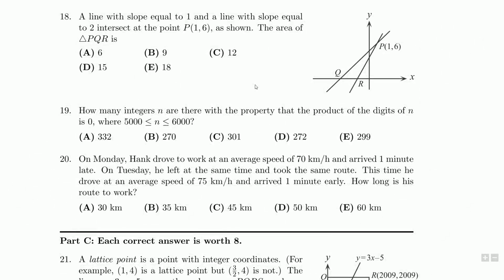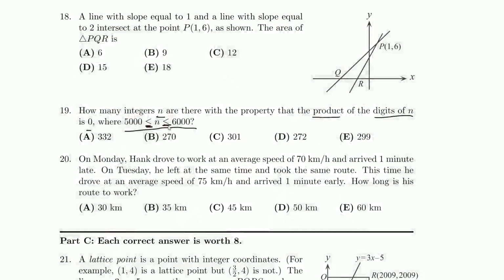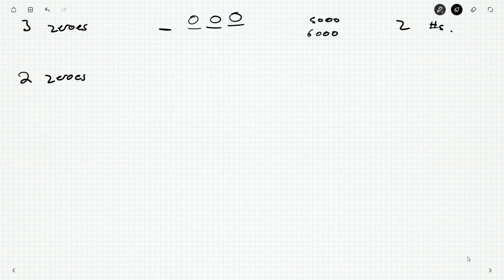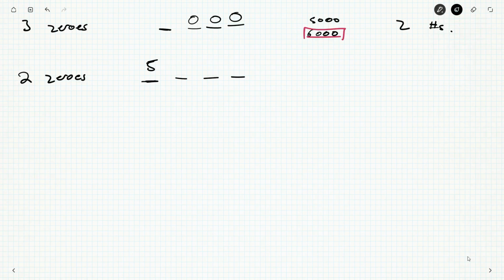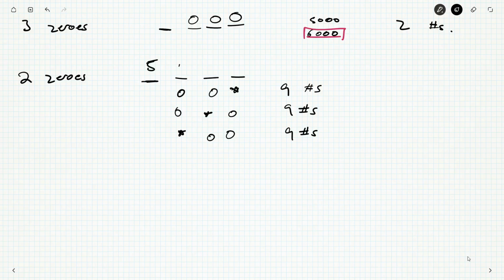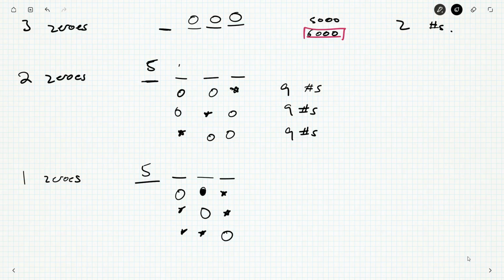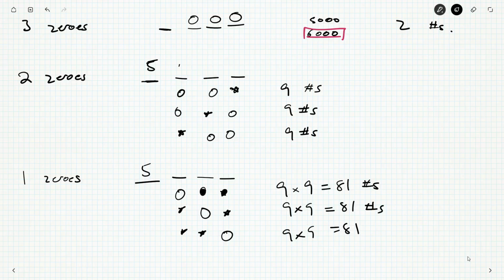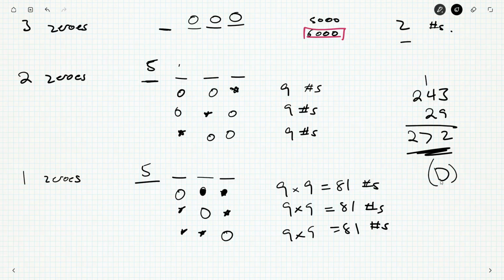Cayley 2009 19